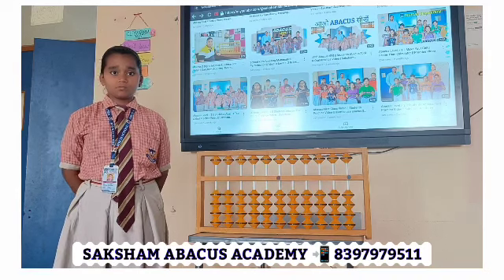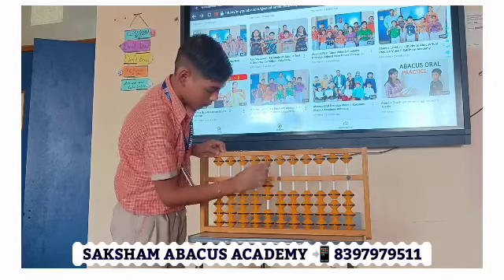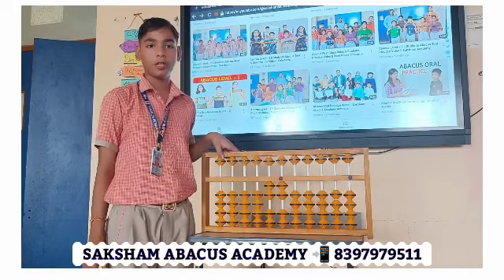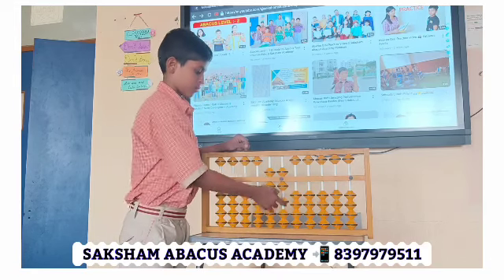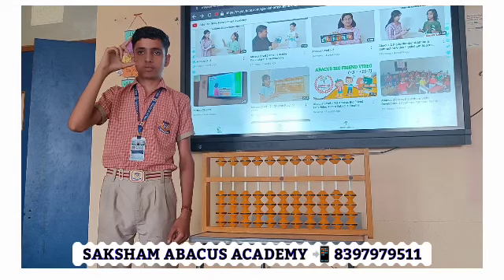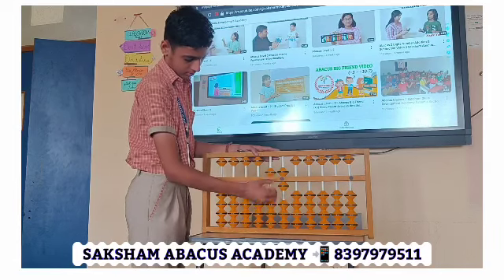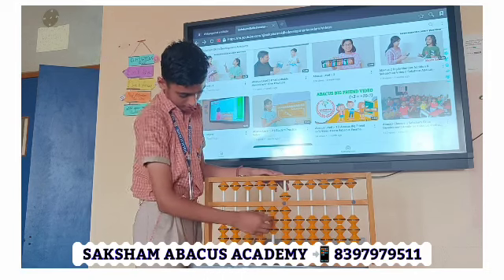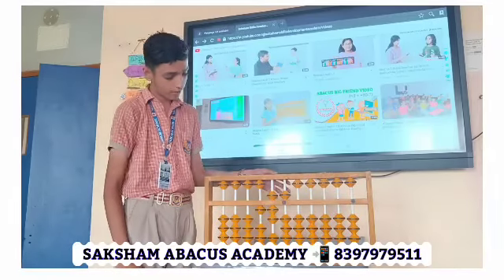ABACUS LEVEL 1 || Abacus Students Practice Video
SAKSHAM SKILLS DEVELOPMENT ACADEMY
🧑‍🎓 Mr. Praveen Yadav
       (Founder)
👉 Abacus & Handwriting Trainer
👉 World Record Holder

📢 Abacus Course
( Age Group 1st to 9th )

Make Your Child
Faster Than Calculator
Benefits for Abacus
👉 Better Concentration
👉 Improve Memory Power
👉 Imagination Skills
👉 Learning Ability
👉 Listening Skills
👉 Visualisation Power
👉 Creativity
👉 Thinking Skills
👉 Communication Skills

Addmission Open

*AVAILABLE IN ONLINE & OFFLINE MODE*

📢  *ABACUS EDUCATION* (1st to 9th Class)
 A Complete Brain 🧠 Development Course
📢  *VEDIC MATHEMATICS* (5th to 12th)
📢  *HANDWRITING IMPROVEMENT COURSE*  (1st to 12th Class)
📢 ABACUS TEACHER TRAINING COURSE